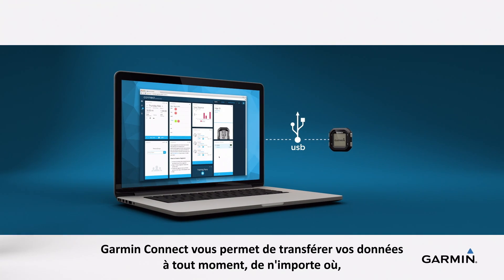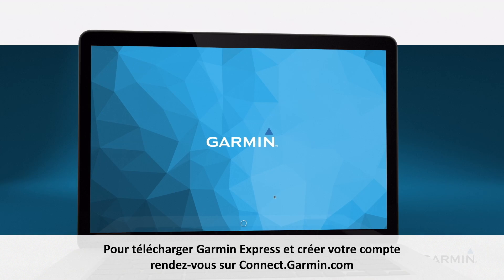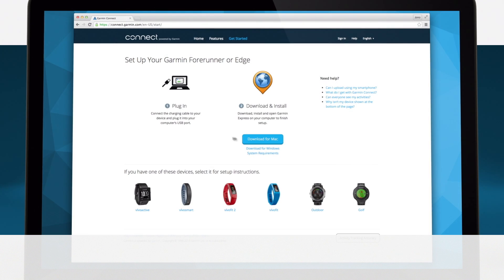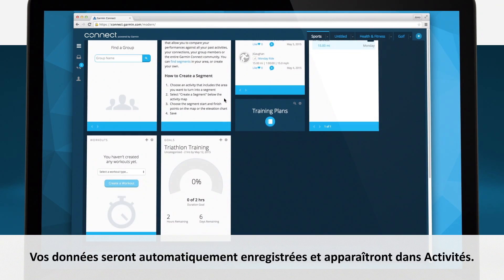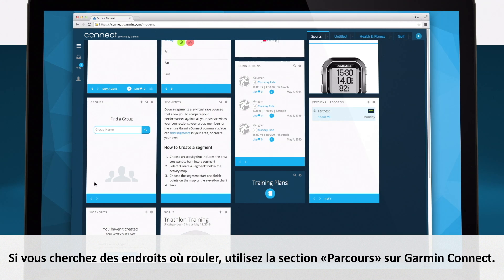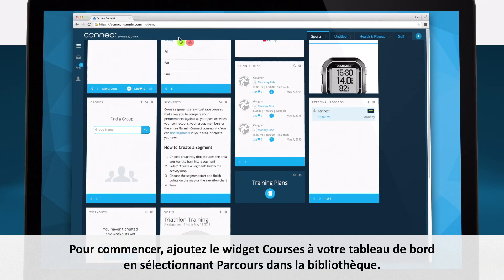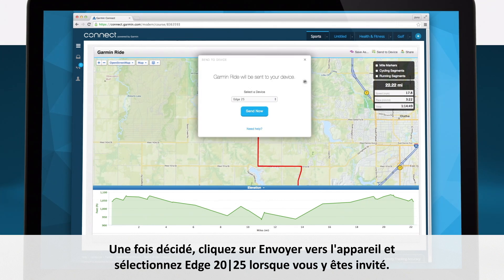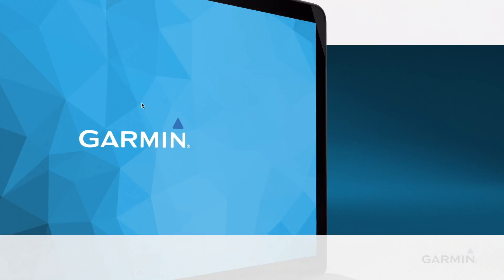Garmin Edge® 20-25 - Utilisation de Garmin Connect et de la fonction Parcours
Découvrez comment analyser et partager vos données sur Garmin Connect, notre communauté sportive en ligne gratuite mais également comment créer et télécharger un parcours pour le suivre sur votre Edge 20-25.